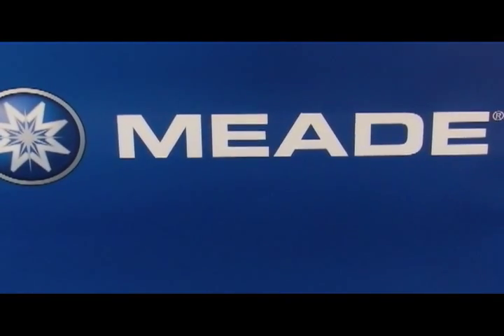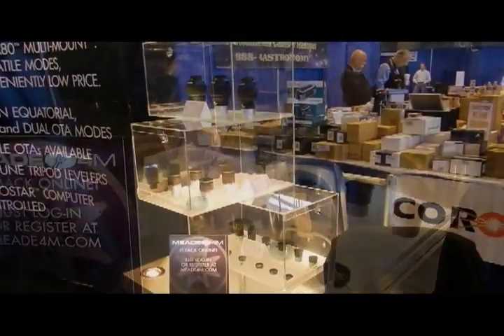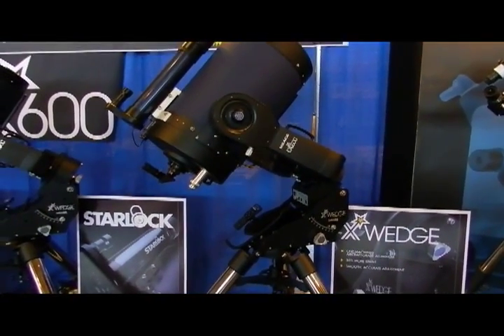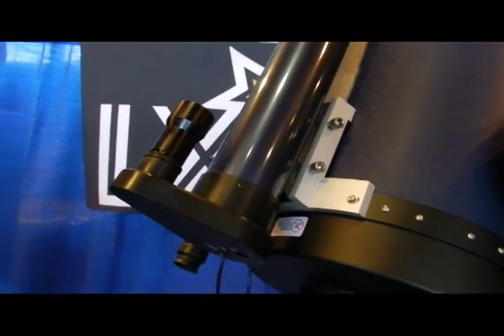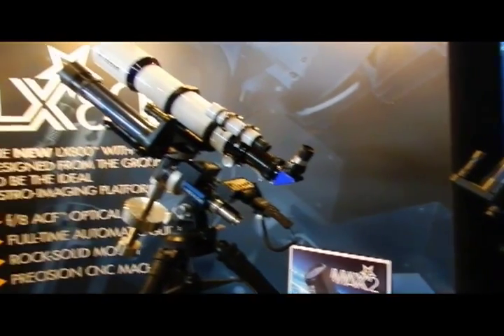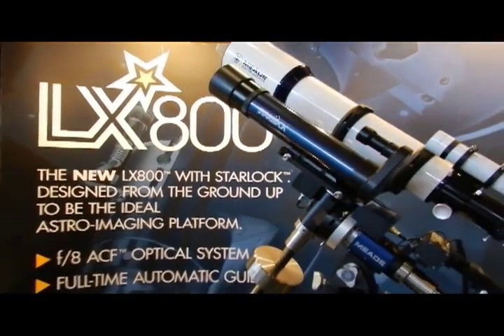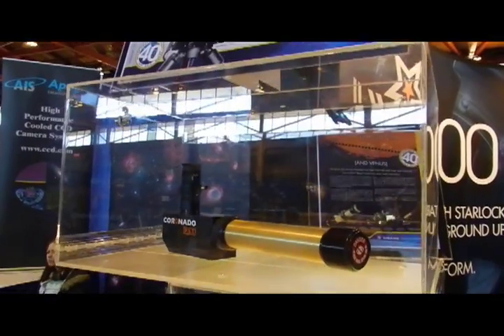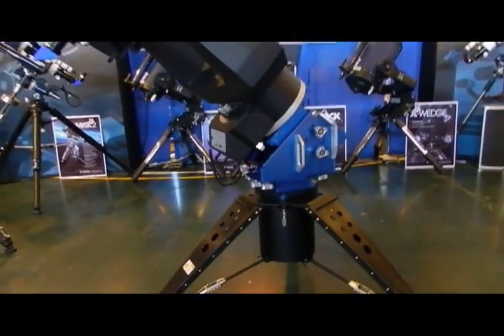NEAF 2012 Meade booth walk-through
A quick walk-through of Meade's booth at NEAF 2012 and an overview of the new products introduced this year: the LX800, LX80 and the newly introduced LX600.